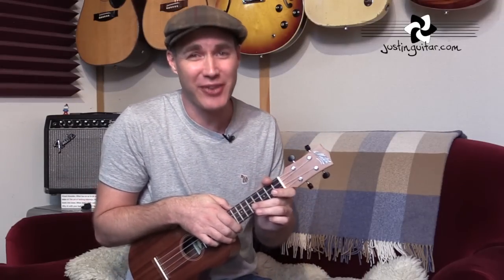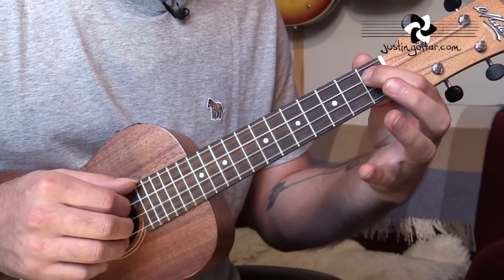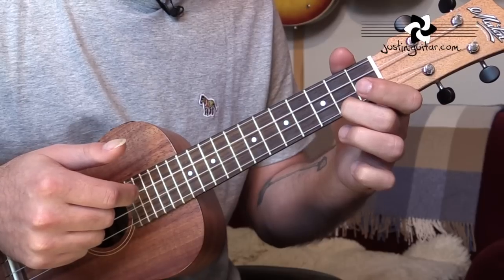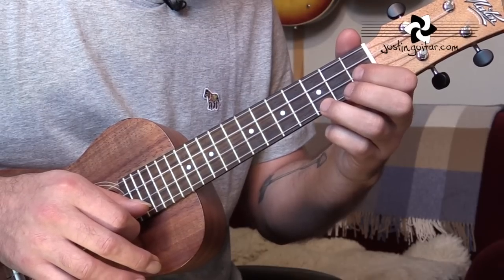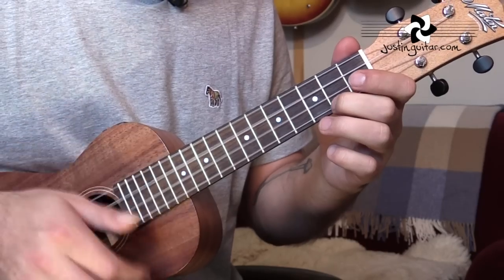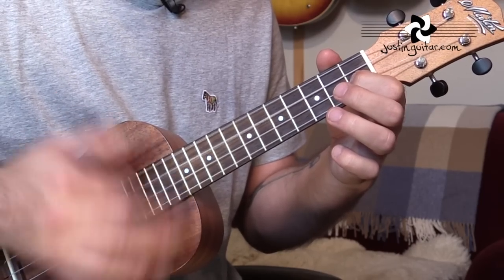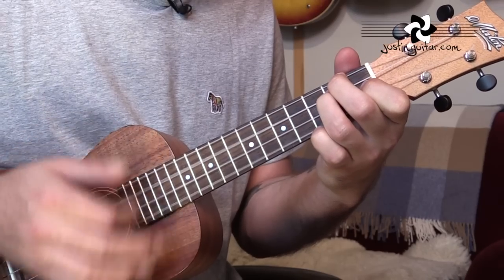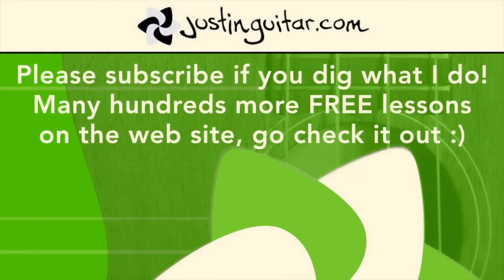Longing To Belong - Eddie Vedder | Easy Ukulele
🎸In this easy ukulele lesson, we'll learn how to play Longing To Belong by the amazing Eddie Vedder from his Ukulele Songs album! 👉 Over 600 Song Guitar Lessons With Chords, Tabs, & Lyrics

👉 Video Chapters
00:00 Demonstration
02:26 Introduction
02:53 Chord Progression 1
04:26 Strumming Patterns
06:45 Instrumental
08:24 Chord Progression 2
10:24 Chord Progression 3
11:48 Conclusion